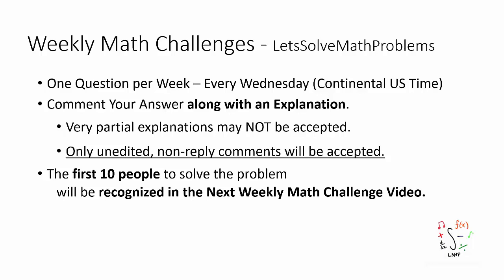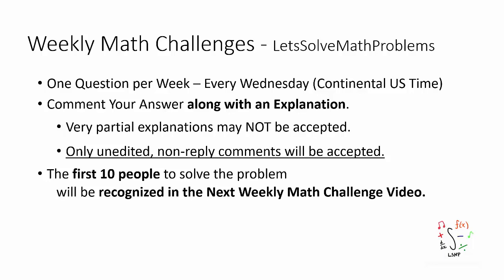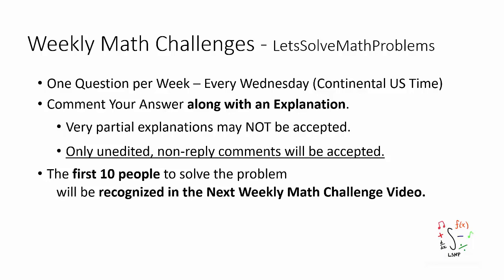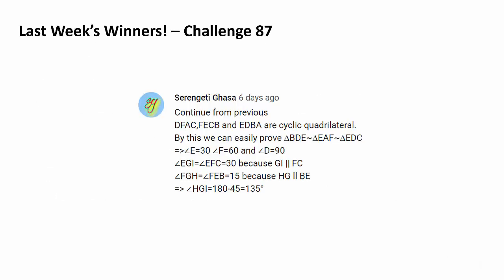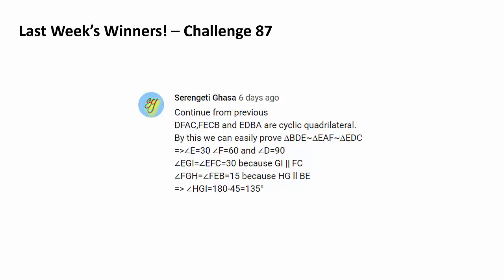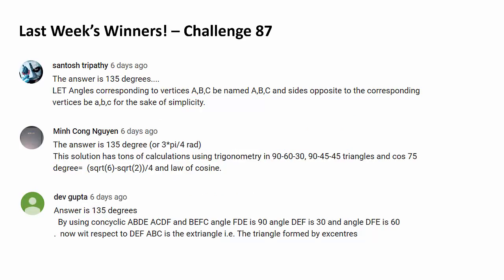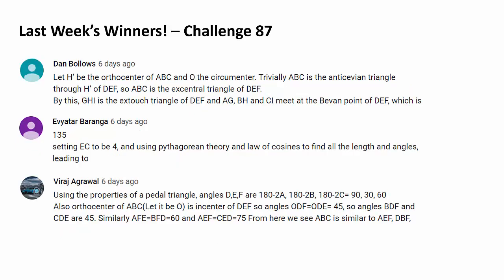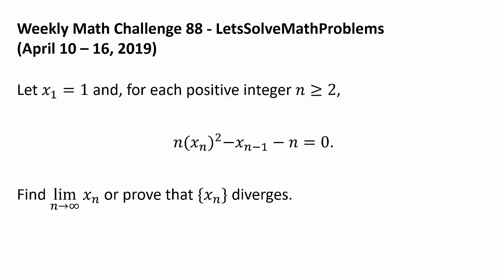Challenge 88: 1/n and Square Roots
* Correction: I should have stated that x_n is chosen to be positive for all n. I apologize for the error. Thank you, Zain Majumder, for notifying me!

Congratulations to Serengeti Ghasa, santosh tripathy, Minh Cong Nguyen, dev gupta, Dan Bollows, Evyatar Baranga, and Viraj Agrawal for successfully solving the last week's math challenge question! Serengeti Ghasa was the first person to solve the question.

Welcome, everyone! LetsSolveMathProblems presents one weekly math challenge problem every Wednesday (continental U.S. time). To participate, please comment your proposed answer and explanation below (or discuss potential solutions with other viewers), keeping in mind that your comment should be left unedited to win the recognition prize. Up to the first ten people with correct solutions are recognized in the next challenge video. The solution to a challenge problem is posted as a separate video the following Wednesday.